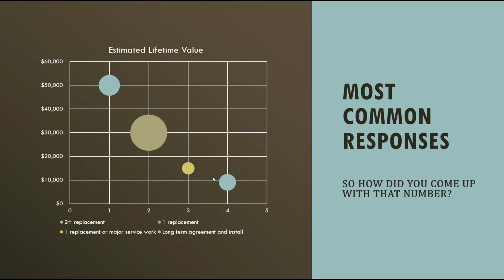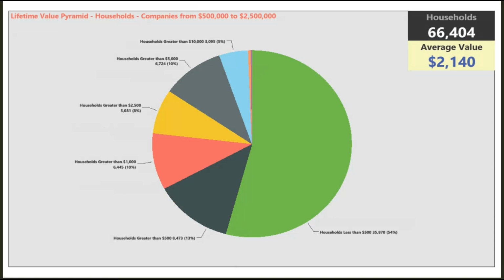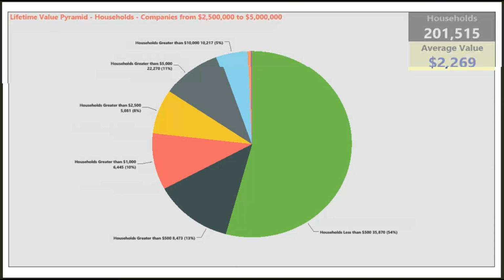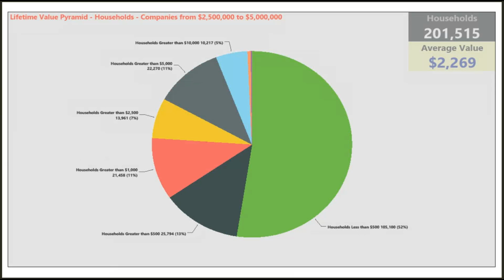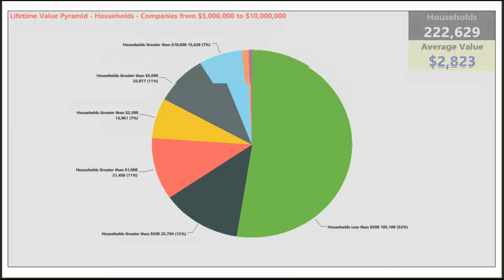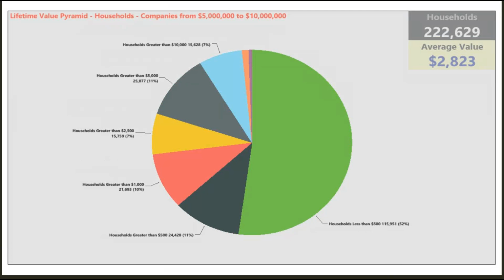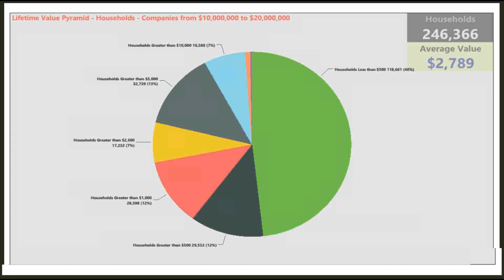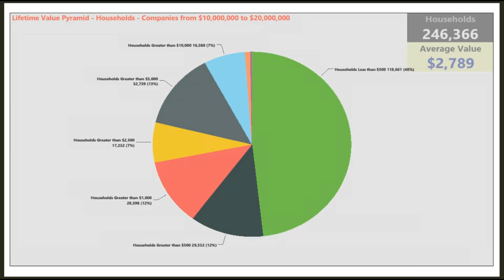Lifetime Value of a Customer